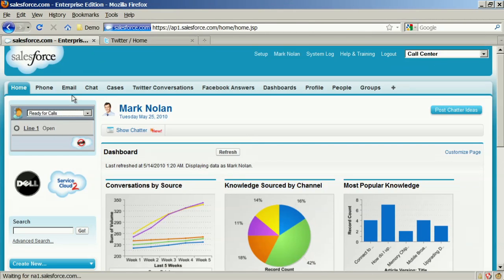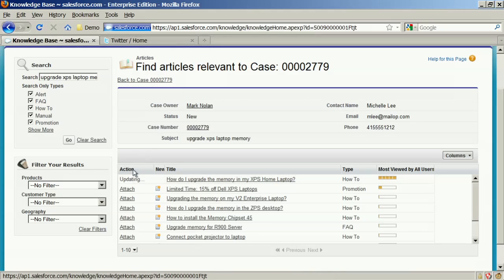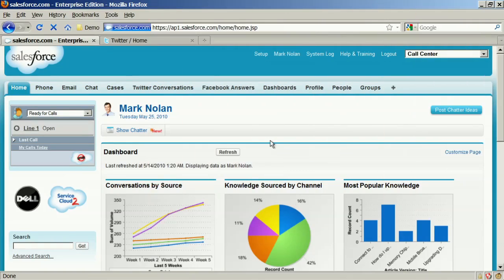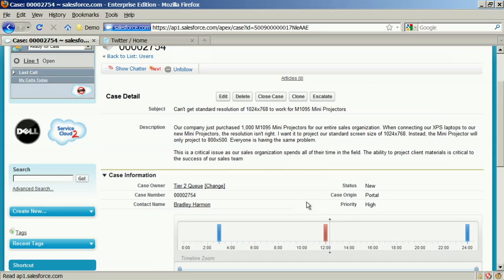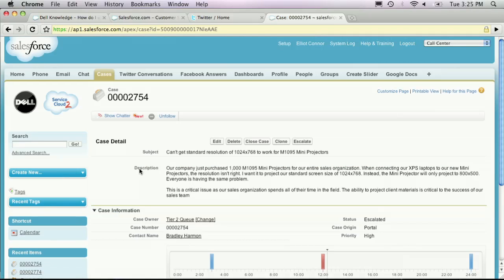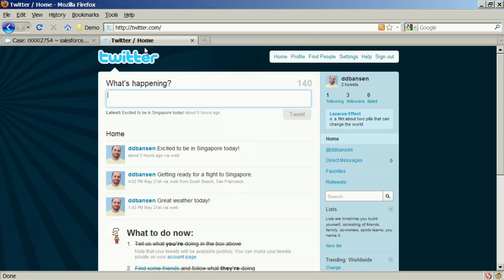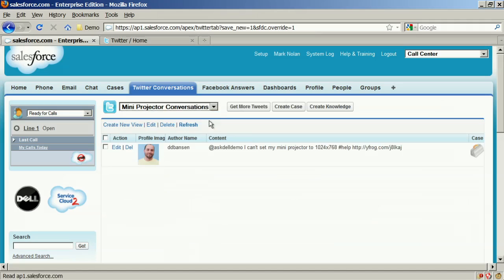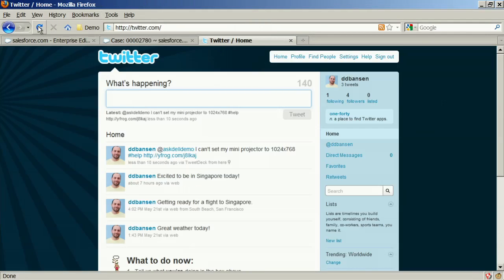Cloudforce Singapore 2010 (3 of 4)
Service Cloud 2 starring Chatter
Guest Speaker: Le Phuc Nguyen Tuan